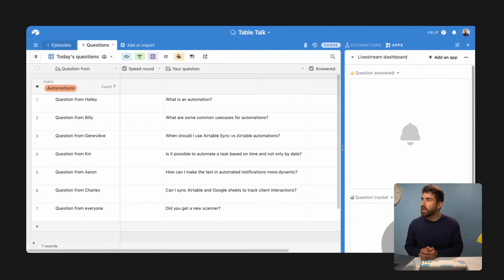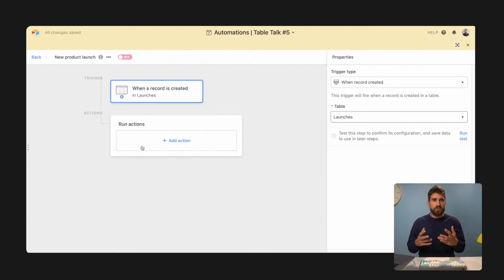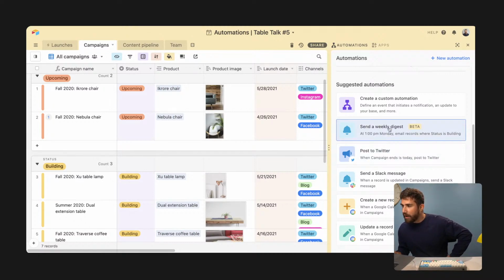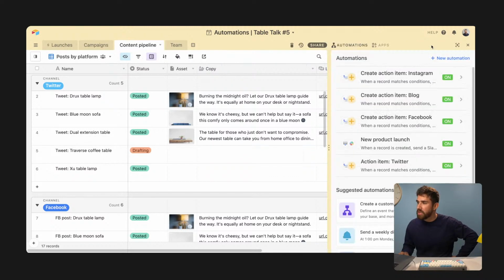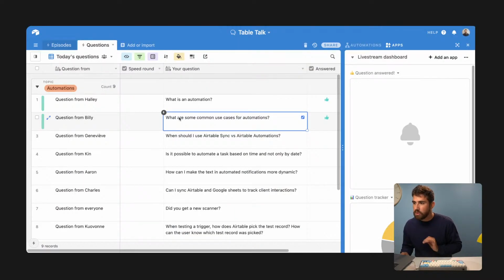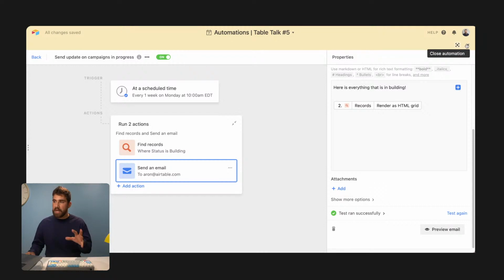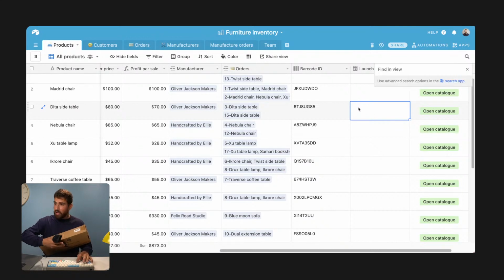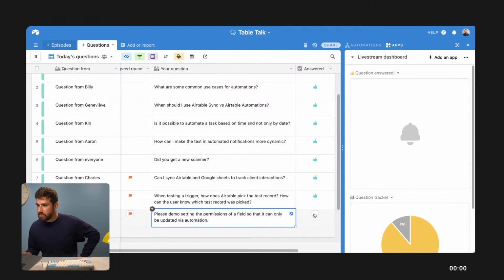Table Talk #5: Automations | Airtable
Introducing Table Talk: a weekly stream where an Airtable expert answers your questions live. This week, we're covering everything you need to know about Automations!

Got a question?

Chapters
- Introduction (0:00)
- What is an Airtable Automation? (6:35)
- What are common usecases for Airtable Automation? (15:58)
- When to use Airtable Automations vs Airtable Sync? (29:45)
- How to run an automation at a specific time? (33:22)
- How to send custom text in notifications? (41:40)
- Aron gets a new scanner! (45:40)
- Can I sync Airtable and google sheets? (49:16)
- How does Airtable pick the test record? (50:32)
- Permissions in Airtable automations (52:40)

🎙 More table talks!

More links 🔗